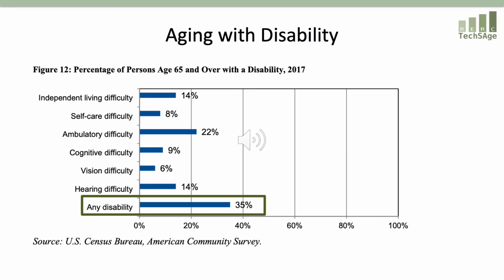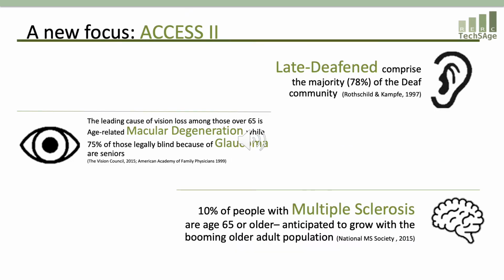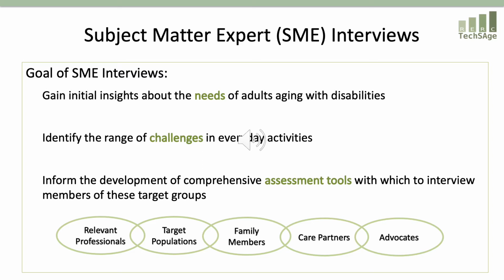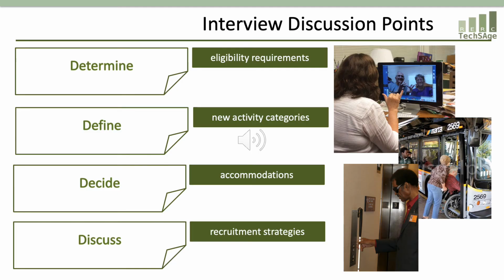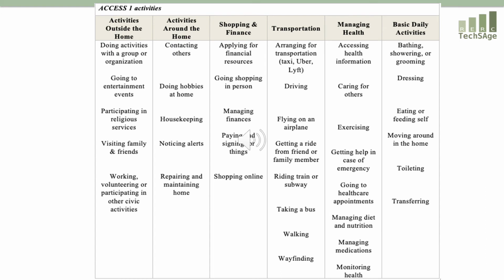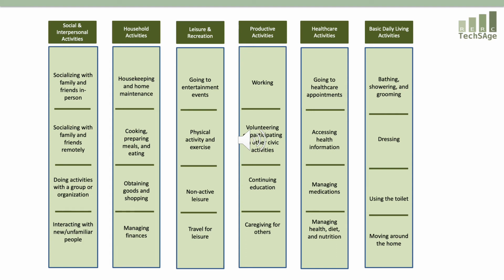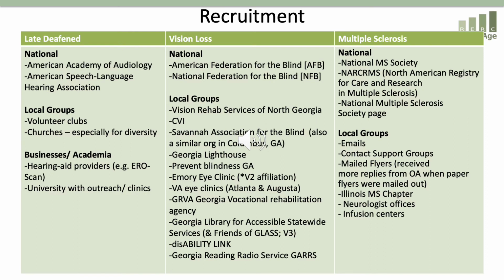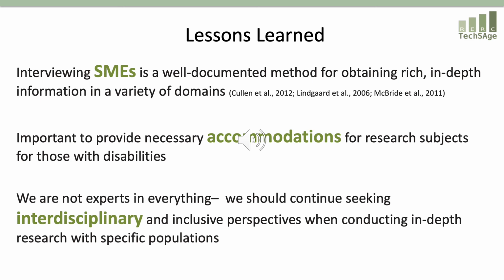Megan Bayles GSA 2020 presentation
At the 2020 Gerontological Society of America (GSA) virtual conference last November, Megan Bayles presented findings from interviews with subject matter experts who have professional and/or personal experience working with specific populations of people aging with disability (multiple sclerosis; long-term hearing loss; and vision loss due to Macular Degeneration or Glaucoma).